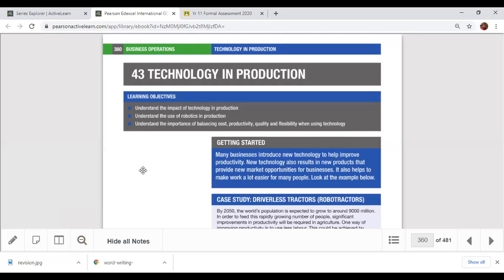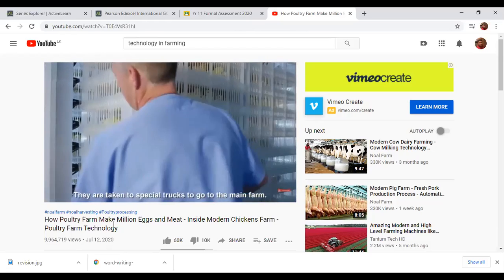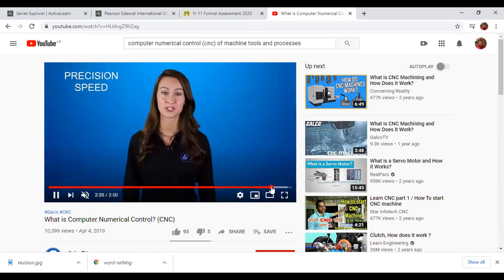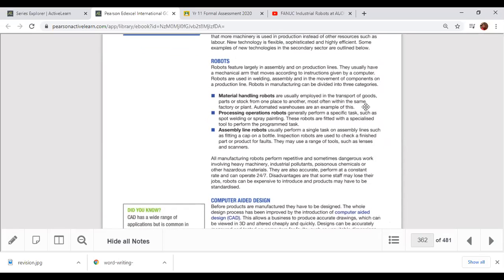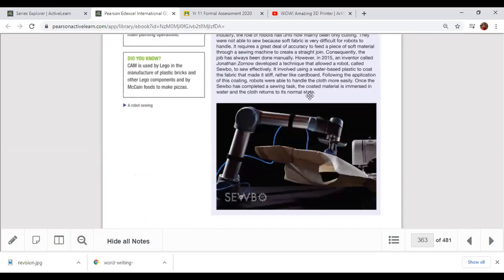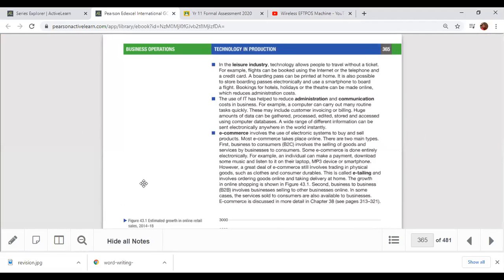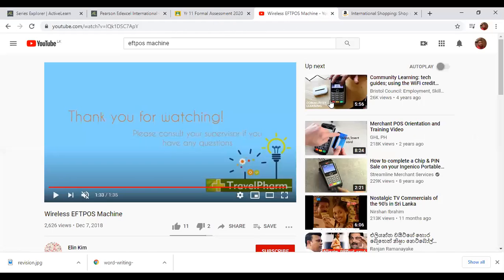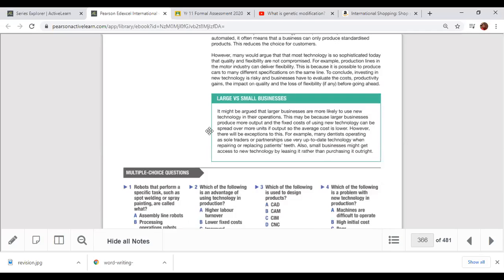Technology in production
# Ch:43 | Technology in  production
# CASE STUDY: DRIVERLESS TRACTORS (ROBOTRACTORS)
1. Describe the new technology outlined in the case above.
2. Describe the possible benefits of the new technology to farmers and consumers.
# ACTIVITY 1 | CASE STUDY: ROBOTS IN PRODUCTION
1.What is the difference between material handling robots and processing operations robots?
2.Describe the new technology invented by Jonathan Zornow in this case.
3.Discuss the possible disadvantages of introducing Sewbo into the textiles industry.
Impact of technology in production
Use of robotics in production
Importance of balancing cost productivity, quality and flexibility when using technology.